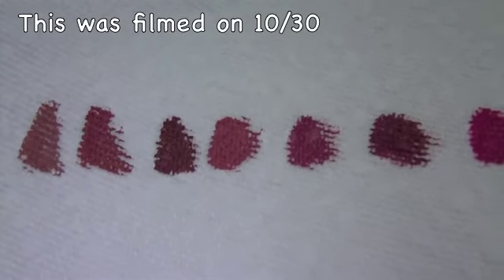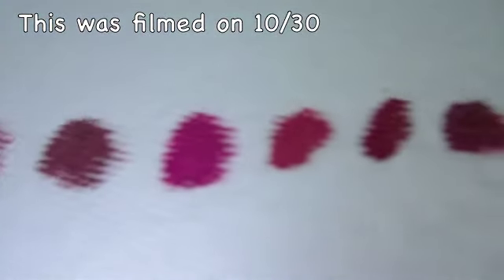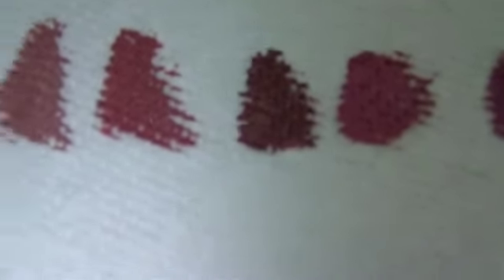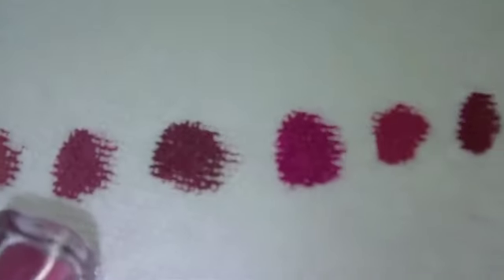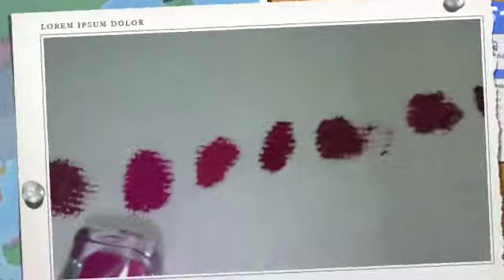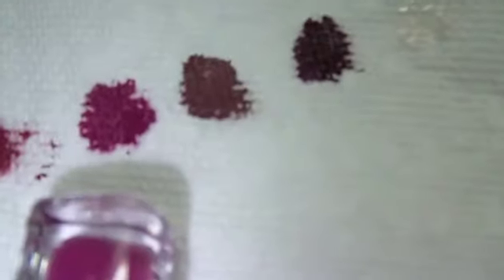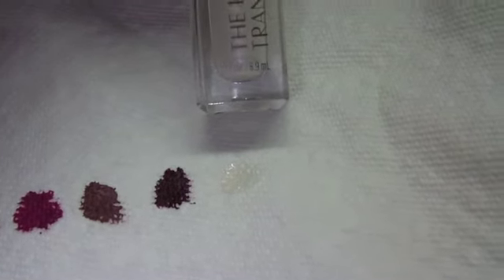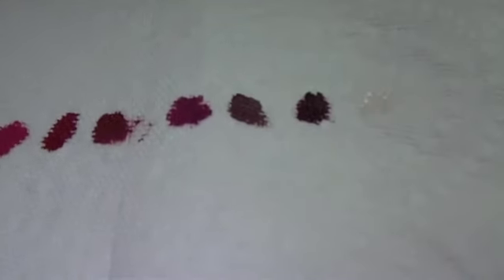Pics and or Swatches Physicians Formula, Wet n Wild, Beauty Benefits